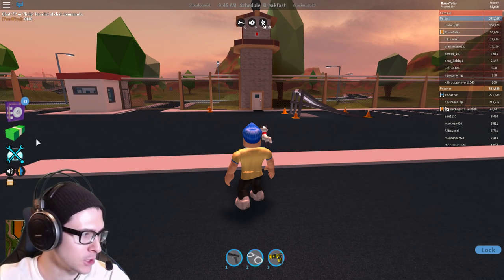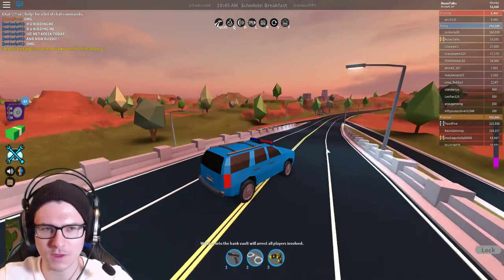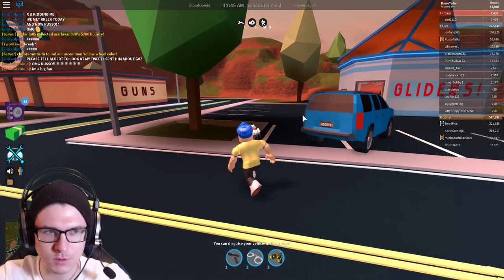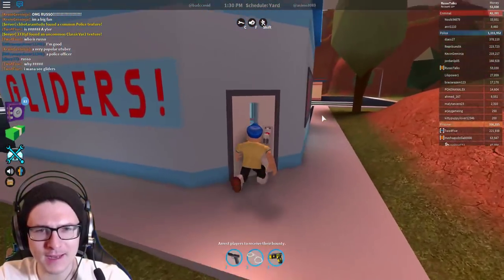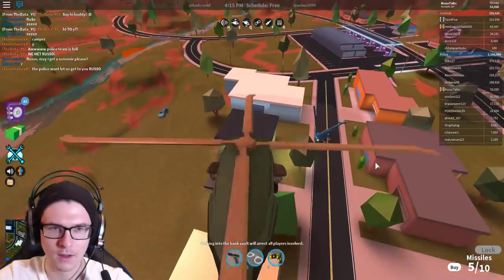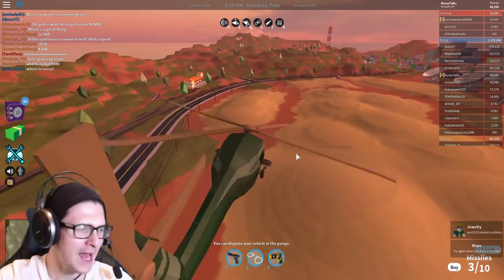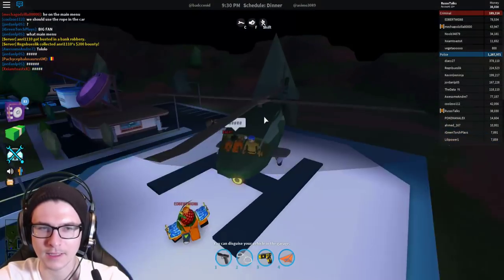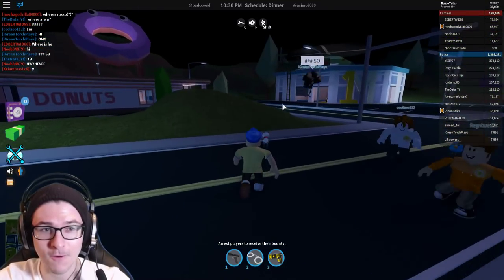NEW JAILBREAK SURPRISE UPDATE HELICOPTER MISSILES AND GLIDERS!! (Roblox)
NEW JAILBREAK UPDATE MISSILES AND GLIDERS!! (Roblox)
if this video gets to 1000 likes ill GLIDE FOREVER

OTHER CHANNELS! -